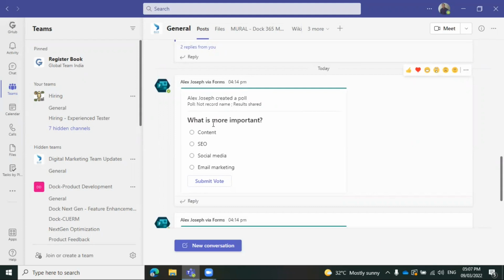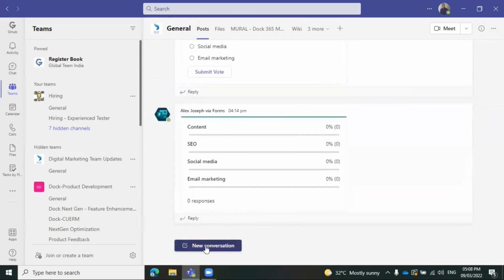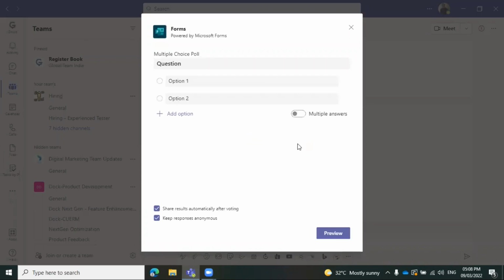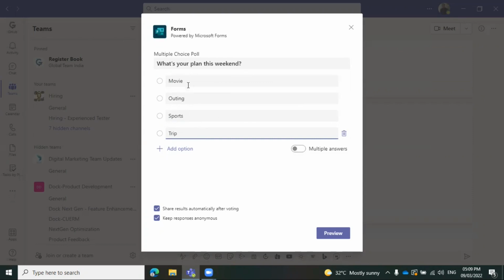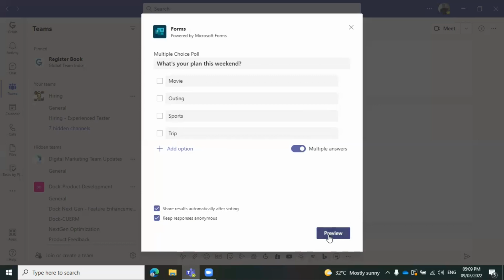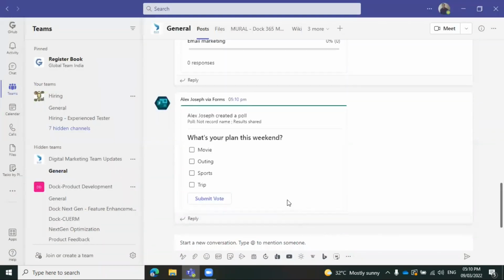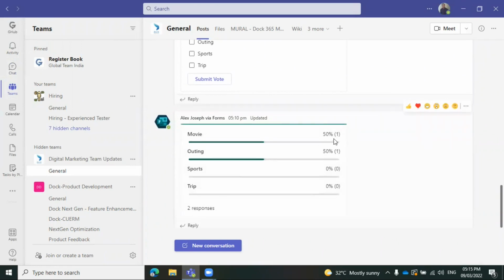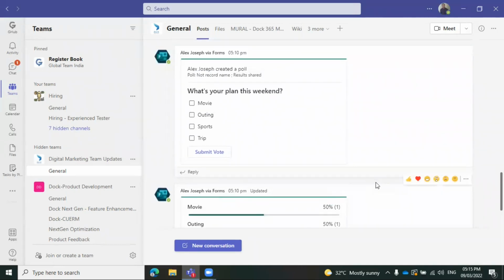How to create a poll in Microsoft Teams - Tutorial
In this video, you can learn how to create a poll in Microsoft Teams quickly. Watch the video and start creating polls easier than ever.